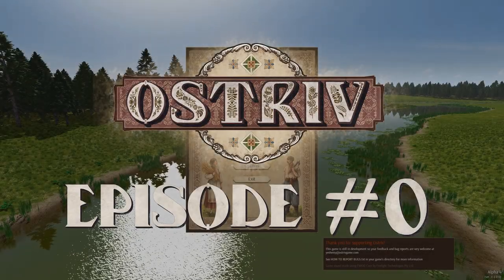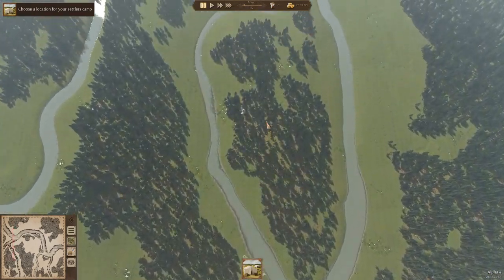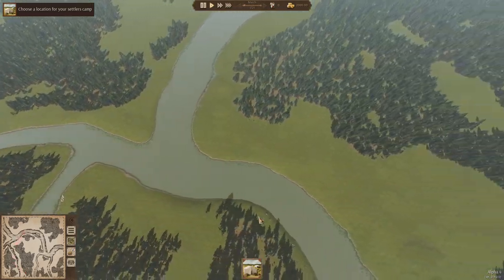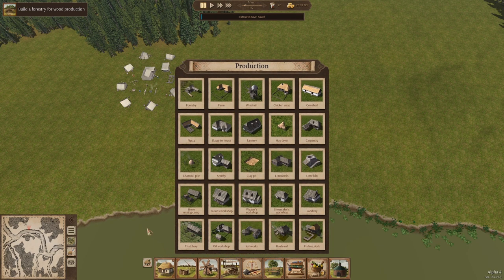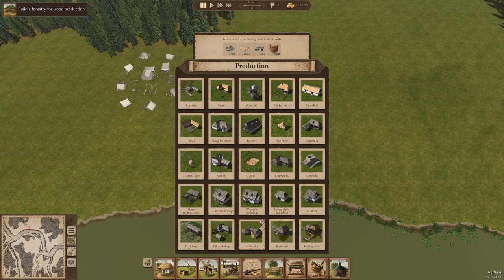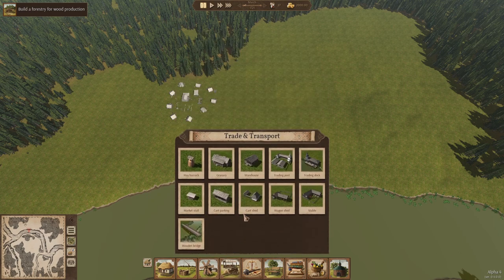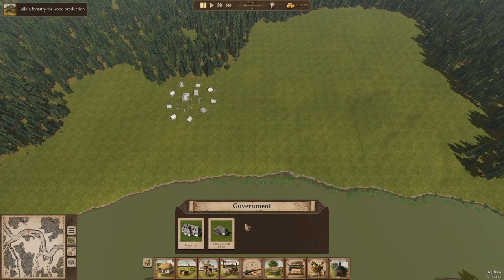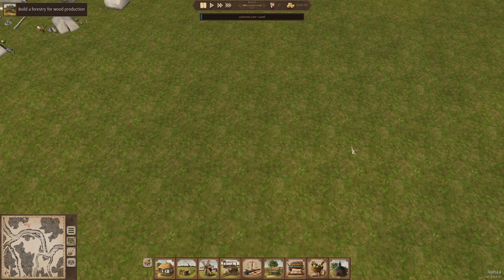A Whole New World! New Ostriv Alpha 4 Features and Gameplay - Season 1 Episode 0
We're starting over once again fresh and clean with the brand-new Ostriv Alpha 4 update! In Episode 0, we'll select a map and a camp location and take a quick look at the new buildings we have access to in this new update. Building will begin in earnest in Episode 1.

Behringer XLR-USB Microphone Interface